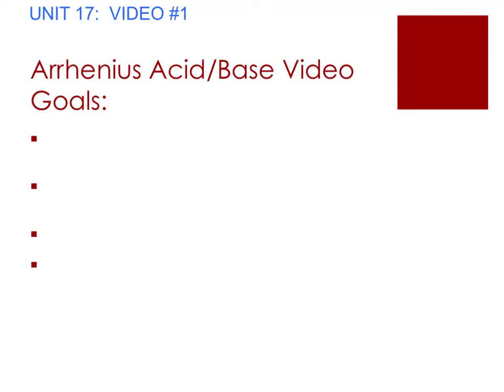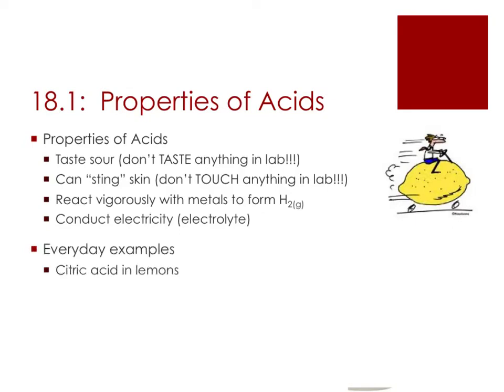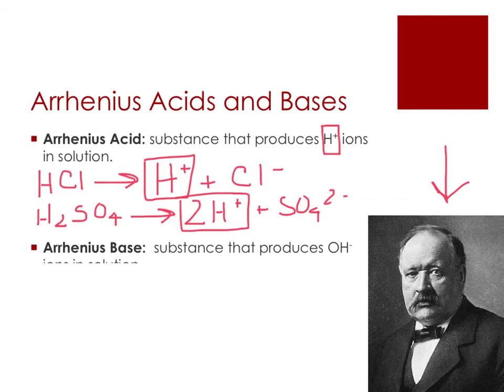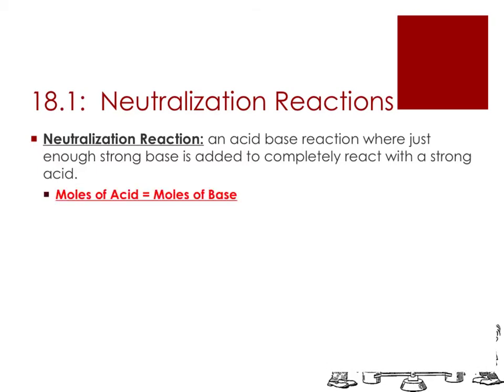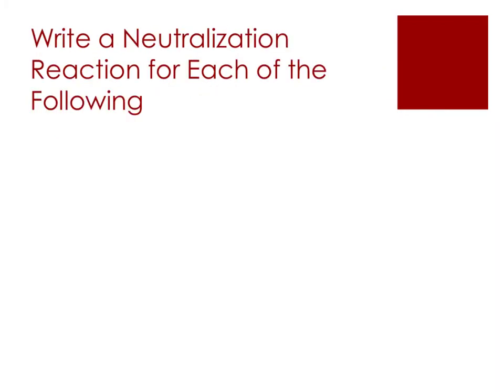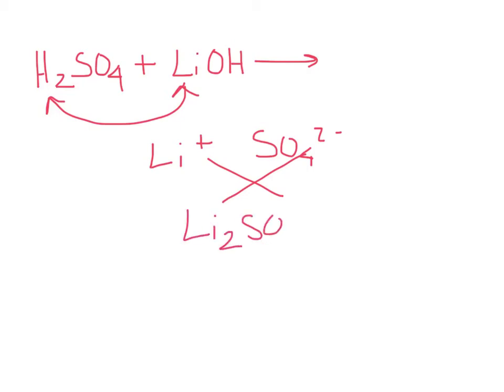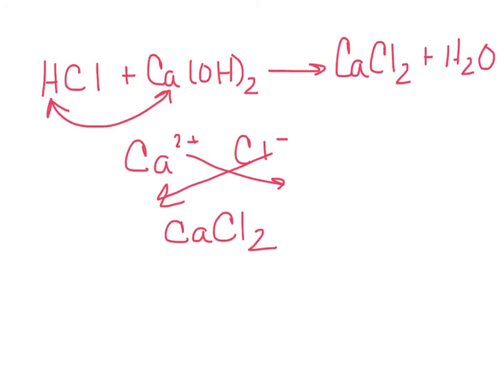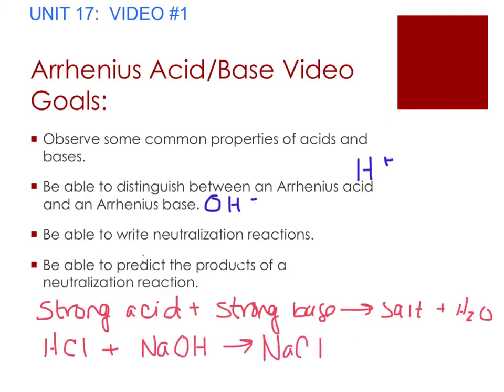Unit 17 v1 Arrhenius and neutralization